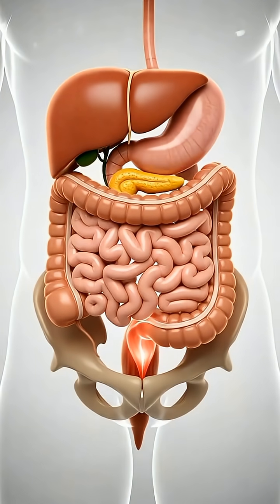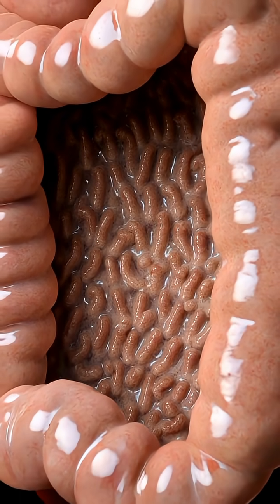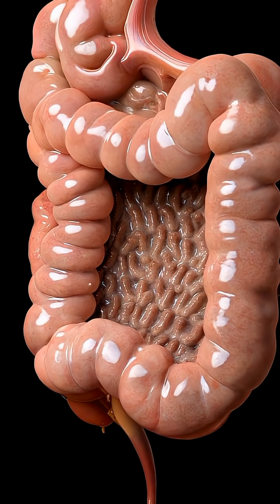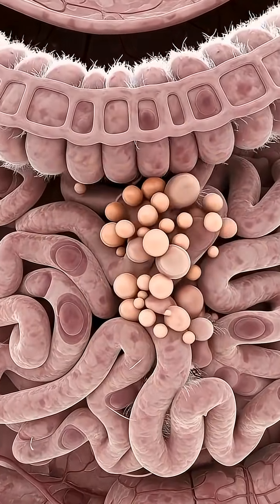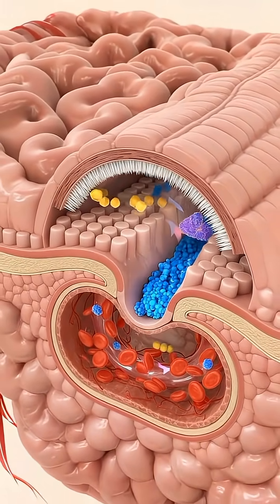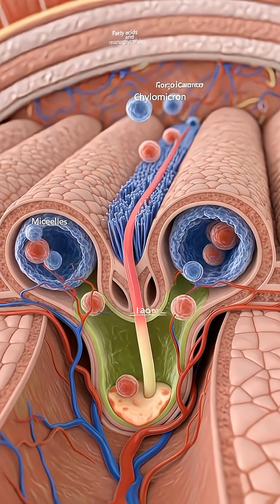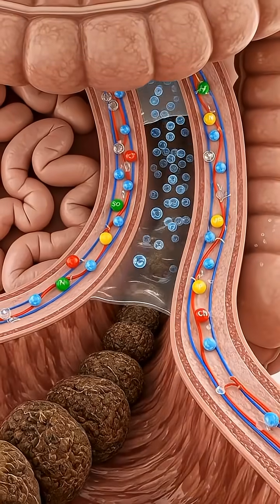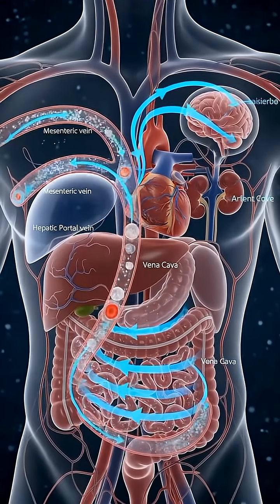Nutrient Absorption in the Intestines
Ever wonder how your body absorbs nutrients? The small intestine is lined with villi and microvilli, creating a massive surface area. These structures use both passive and active transport to pull nutrients from your food. Passive needs no energy, while active transport grabs every last bit. But what happens if this process breaks down? Discover the secrets of nutrient absorption!